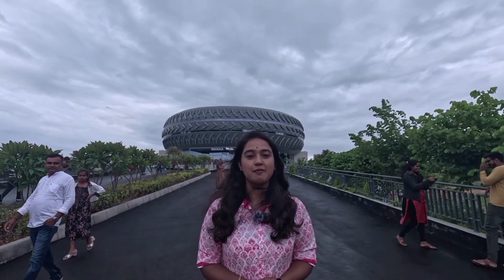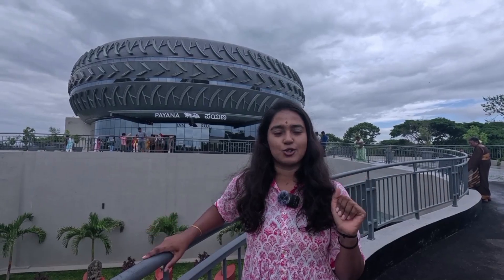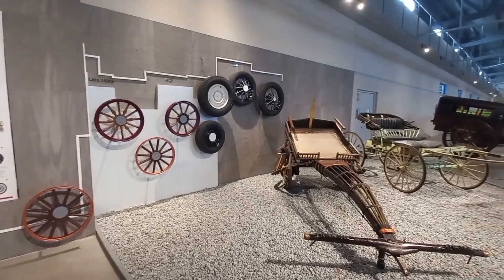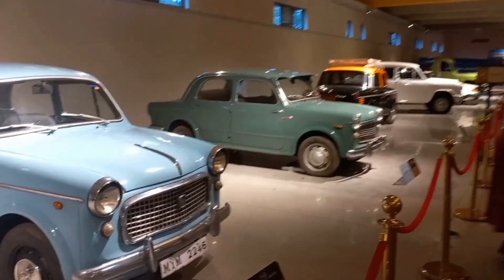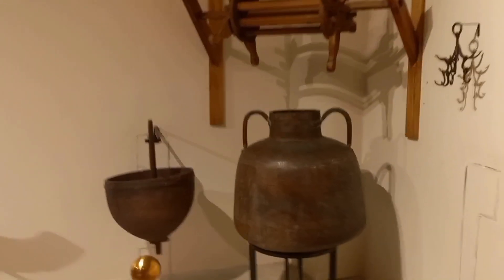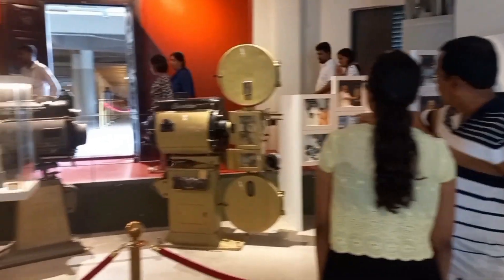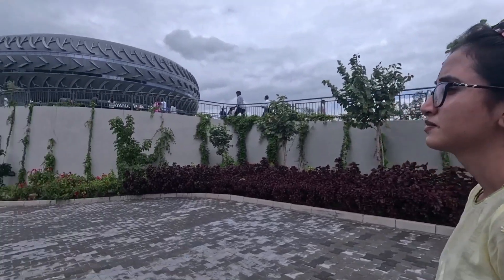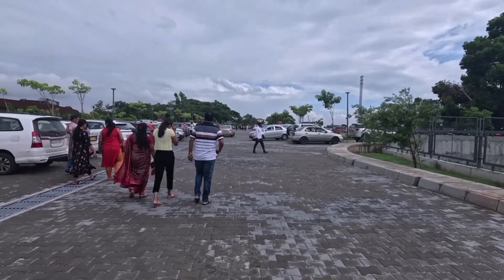Payana Car Museum | Inside India's Largest Car Museum | Vintage Car Collection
Hey there!
Join me on an exciting journey as I explore Payana Car Museum, India's largest car museum located near Mysuru! 🚗✨ Dive into a world of classic cars, vintage beauties, and automotive history like never before. From iconic models to rare collectibles, this museum is a car enthusiast's dream come true. Watch the full tour to experience the grandeur and heritage of these timeless machines!